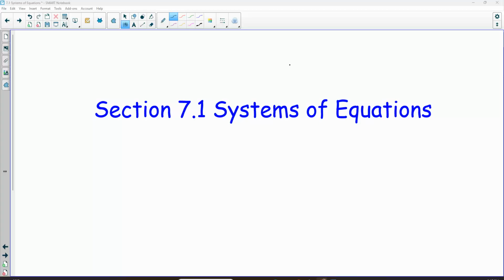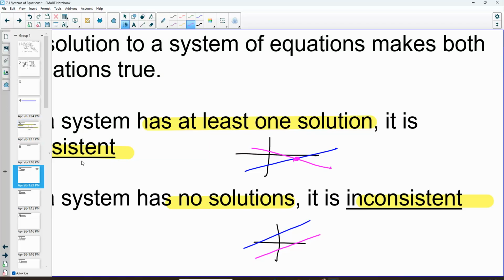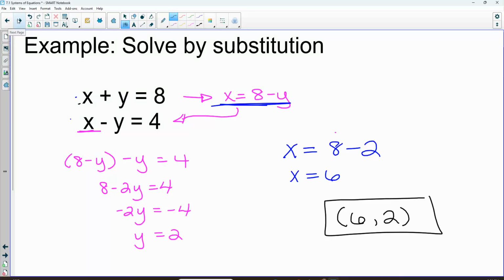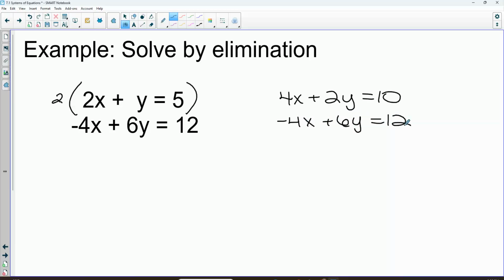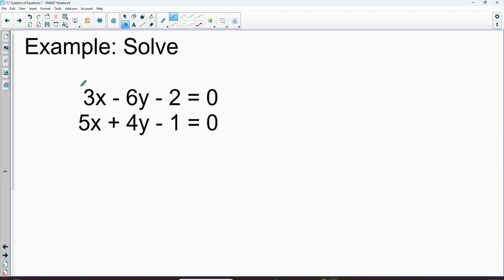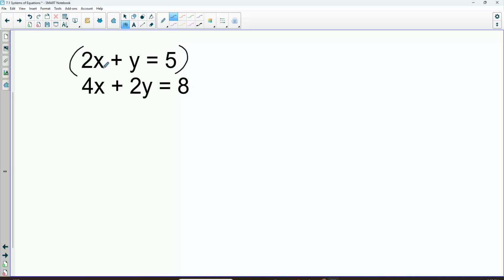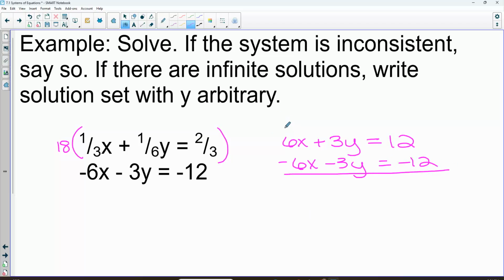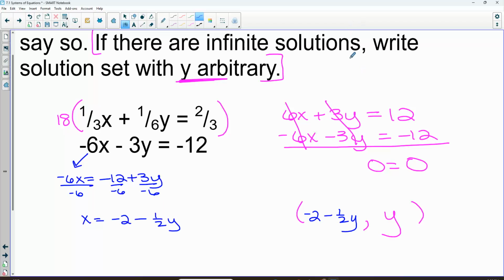Section 7 1 April 16